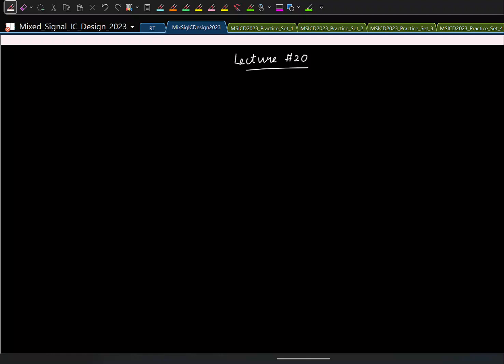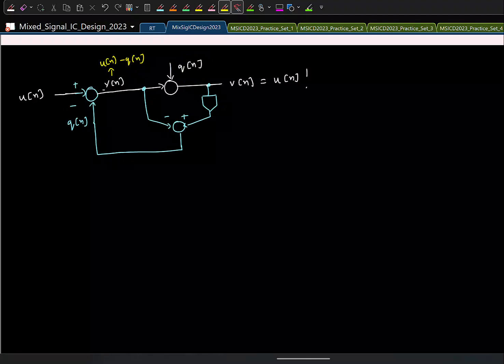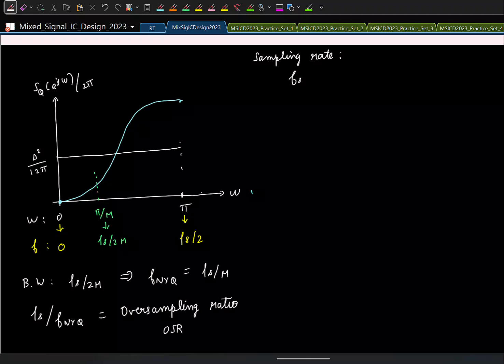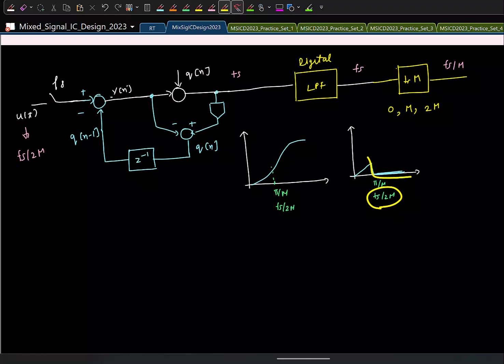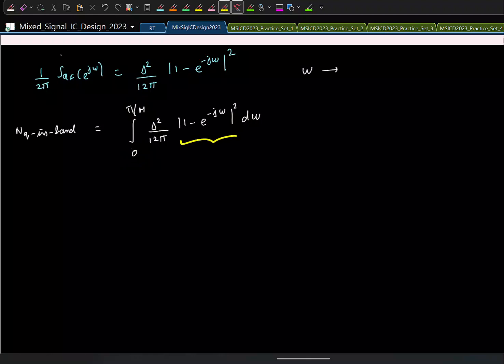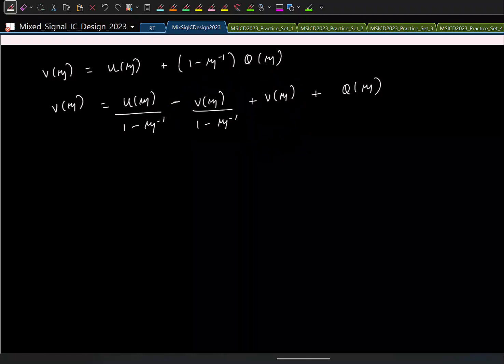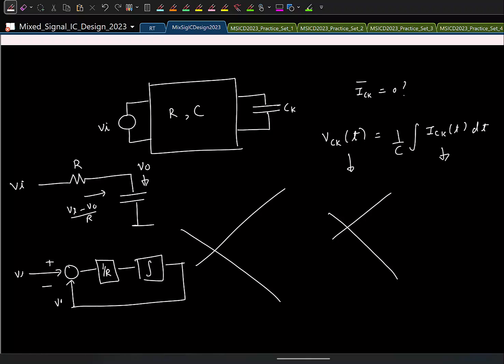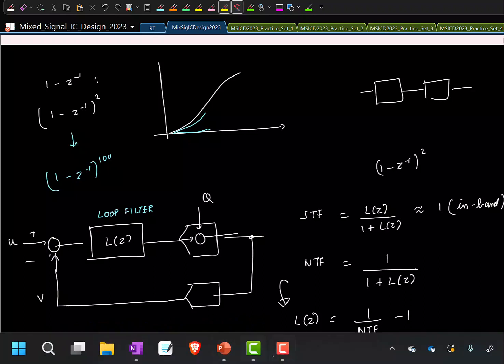Lecture 20: Noise-shaping ADC: Deriving the Error-feedback structure; Intro to delta-sigma modulator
Video description:
This lecture starts with an attempt to improve the resolution of an ADC by subtracting the quantization noise. Subtraction of this residue at the output side (in the digital domain) gives rise to pipelined ADCs which was extensively discussed in the earlier lectures. So as an alternative,  the residue is subtracted at the input side (in the analog domain).  Owing to the inherent delay in this residue estimation, it is observed that one cannot exactly cancel the residue but only predictively correct it. This naturally gives rise to the error-feedback (EF) noise-shaping. It is noted that noise-shaping has to be done in conjunction with oversampling to reap the benefits of improved resolution.
Modifying this EF structure, gives rise to the powerful delta-sigma modulator (1st order). It is noted that this is once again a negative feedback system employing an integrator to force the average error to zero. A general framework of obtaining higher-order noise-shaping is also introduced.